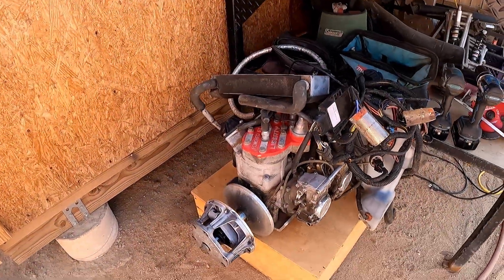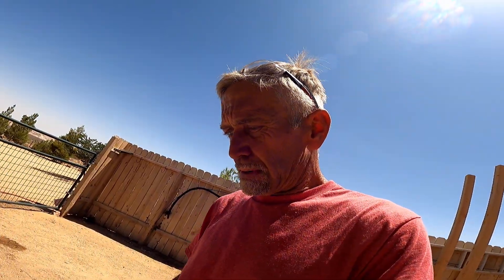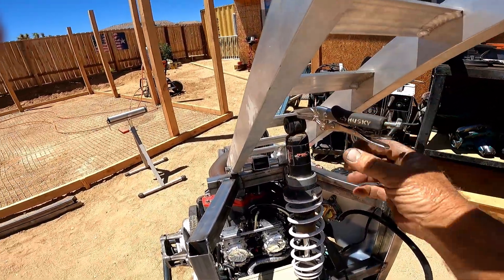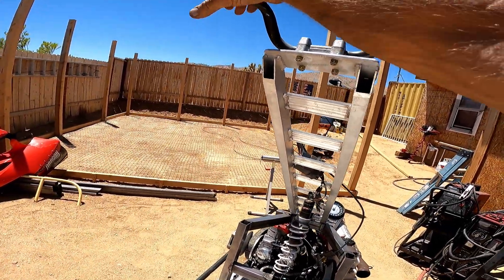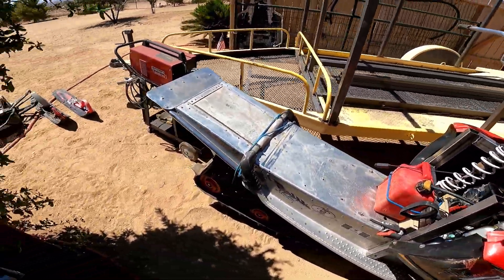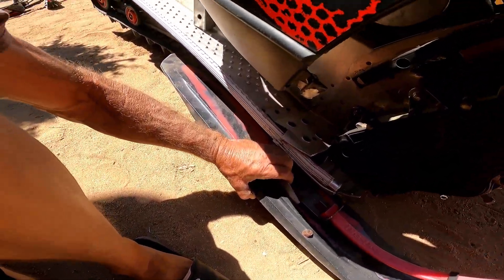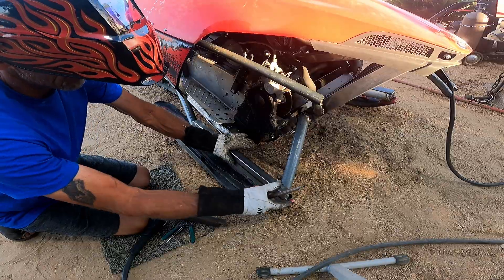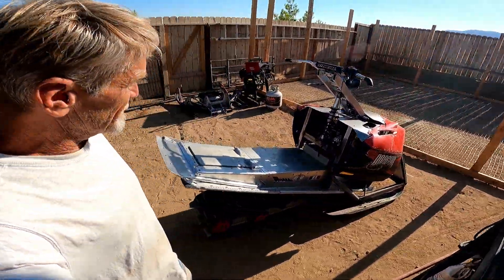Stand-Up Snowmobile Conversion: Into a Jet Sled!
​Watch as I fabricate my concept into reality, making a snowmobile into a stand-up jet sled like a jet ski... for the snow and sand! This is the ultimate snowmobile conversion project, where I build a unique, stand-up sled for shredding different terrain.
​In this video, you'll see the entire fabrication process of transforming a Polaris 600 HO RMK 144 snowmobile into a high-performance, stand-up jet sled. My goal is to create a versatile machine that can handle both the powder and the dunes. This wasn't easy! My biggest challenge was engineering the motor placement directly over the track for optimal balance, then the fun part: learning how to ride this one-of-a-kind machine on various surfaces.
​If you love unique builds, custom fabrication, and crazy off-road conversions, then this is the video for you!
👍 LIKE the video if you want to see more custom builds.
💬 COMMENT your best idea for a name!

​Build Details:
​Donor Vehicle: 2005 Polaris 600 HO RMK 144 Snowmobile
​Project Name: The "Stan-Up Jet Sled" For Snow & Sand
​Engine: 600 HO Engine
​Key Focus: Snowmobile-to-Stand-Up Sled Conversion
​Did you enjoy this custom build?